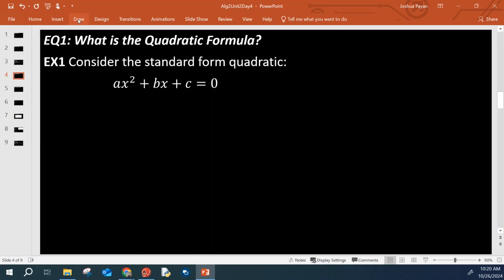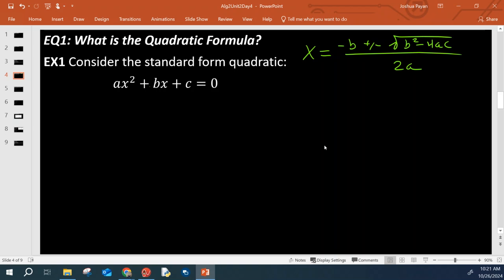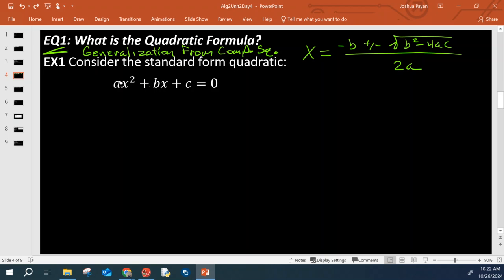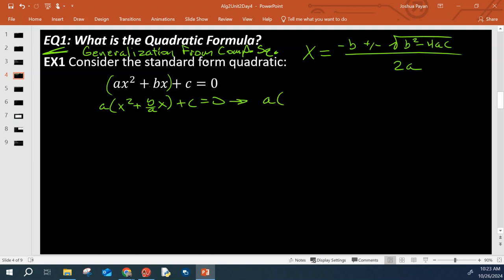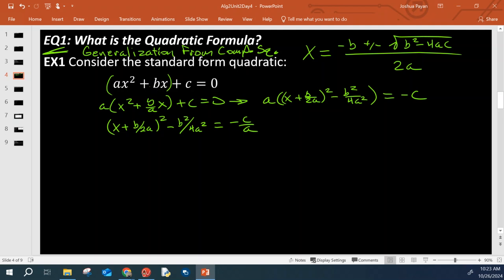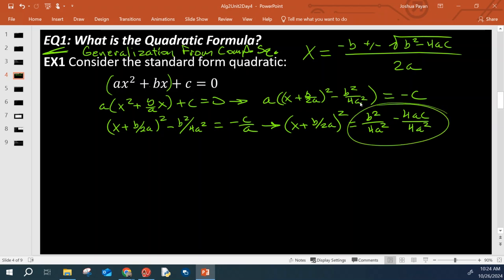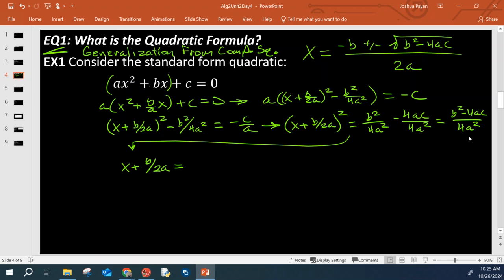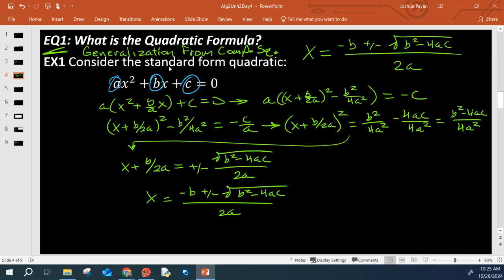The Quadratic Formula: About